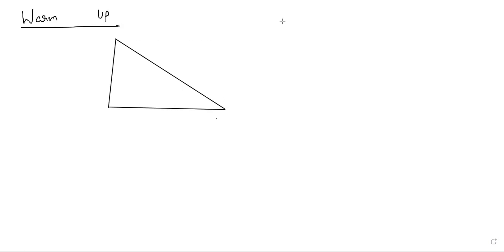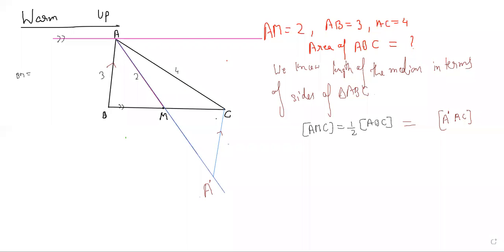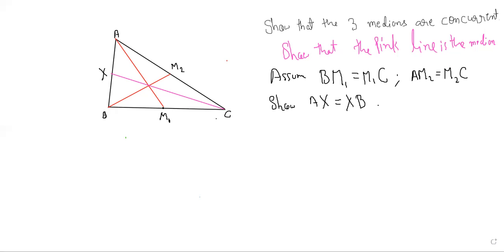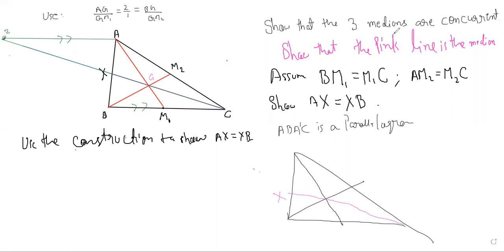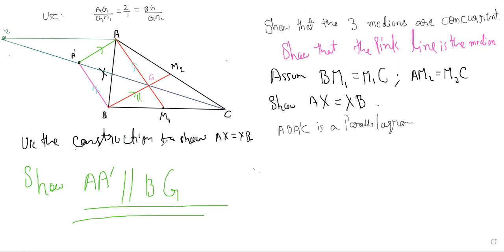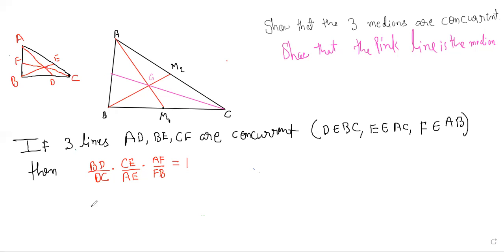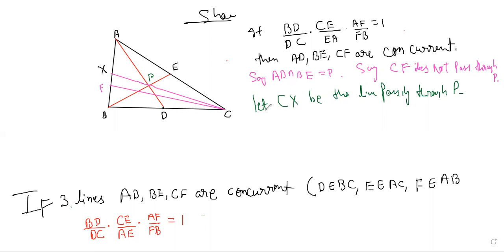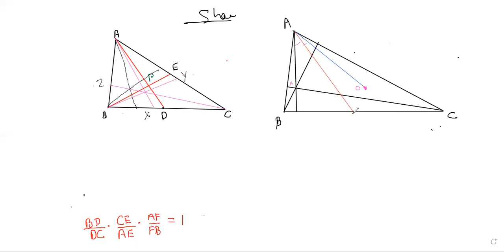Session 12: Basic Geometry, From drawing parallels to theorems on concurrency | IOQM | JMO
We look at some simple computational problem to highlight the technique of drawing the right parallelogram. We apply this method to prove concurrency of median and abstract out the method to get a 'converse' of Ceva's theorem.
We also pose some challenging problems at the end.